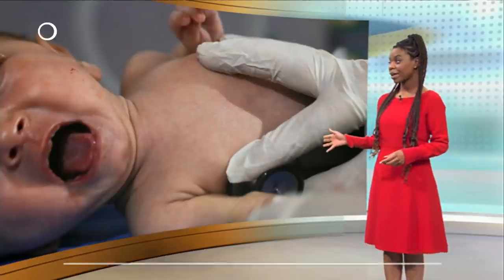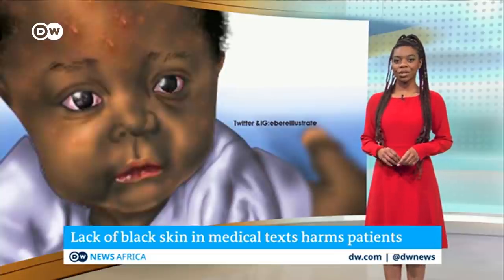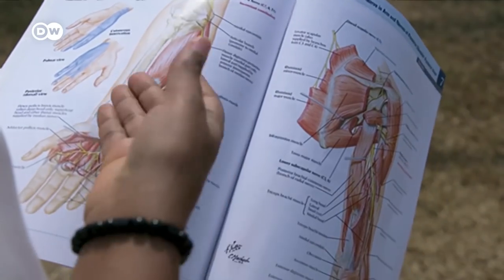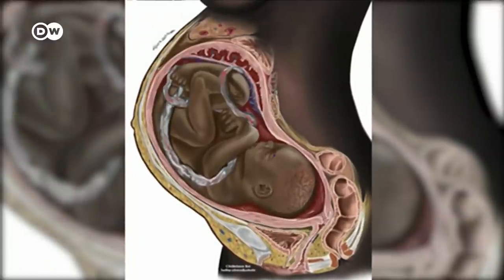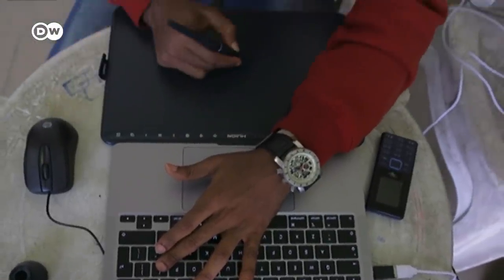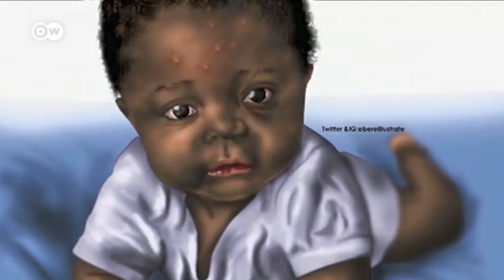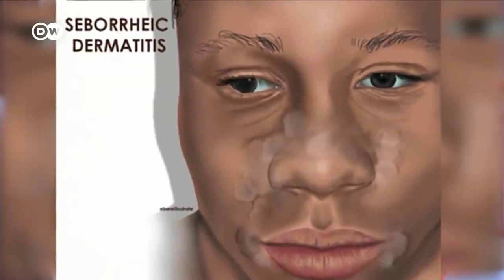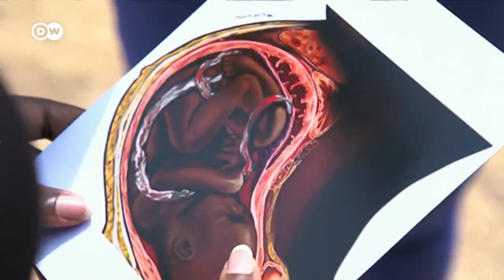Nigerian med student aims to end white bias in textbooks | DW News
White patients are the default when it comes to medical training. In fact, one recent US study found that in some medical books, only 4 percent of images have black skin.
But this is what medical texts could look like - if one Nigerian medical student has his way. DW's West Africa correspondent Flourish Chukwurah reports from Lagos.